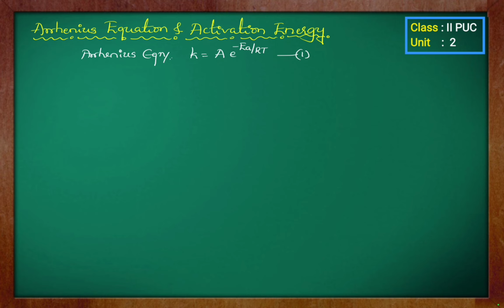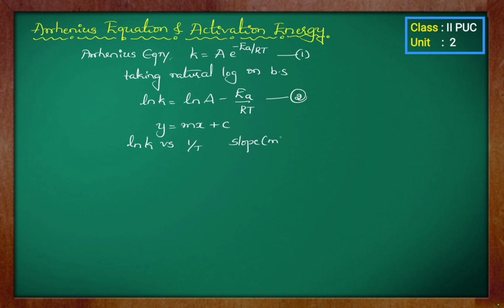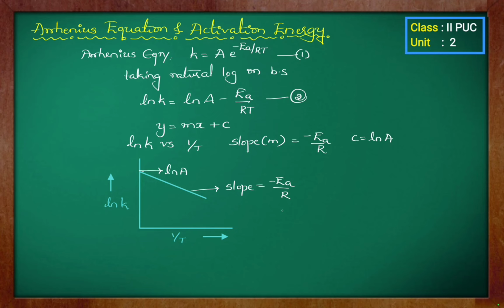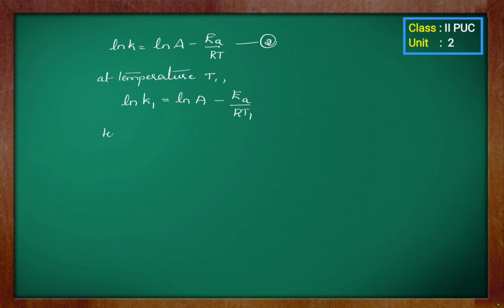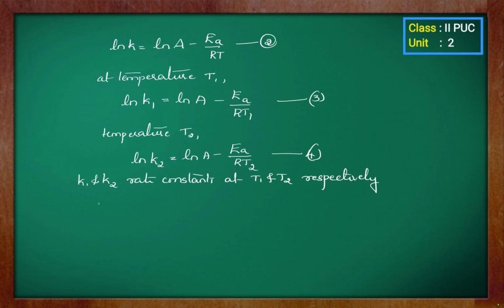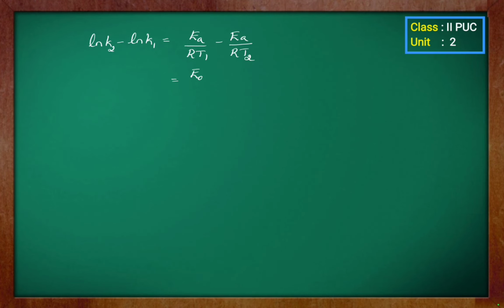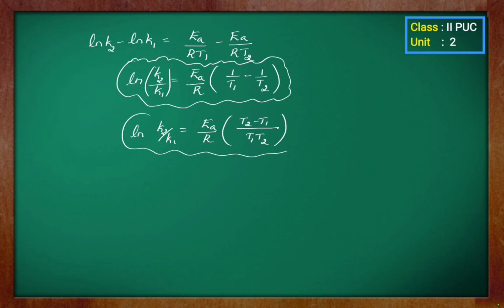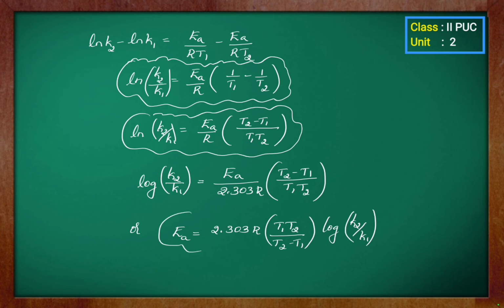Derivation of Mathematical Expression for Activation Energy | Chemical Kinetics | ViVid PU Academy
Derivation of Mathematical Expression for Activation Energy | Chemical Kinetics Chapter 3 NCERT | ViVid PU Academy

CHANNEL DESCRIPTION :
PLAYLISTS YOU MAY LIKE :

CLASS-11 TOPICWISE

CLASS-12 TOPICWISE

Mangalore (India)